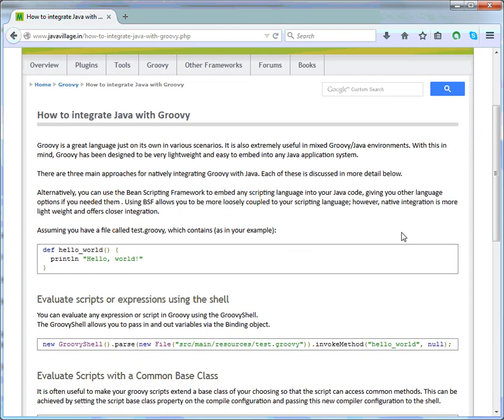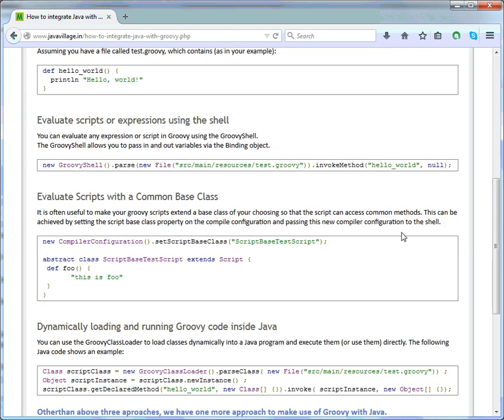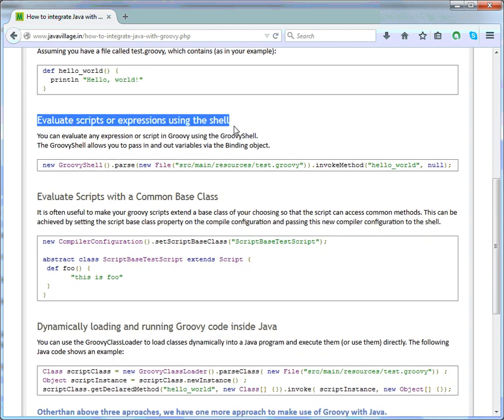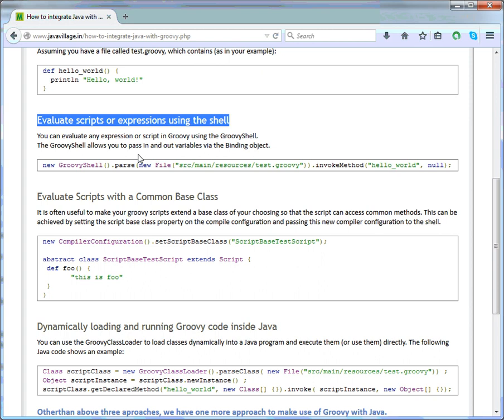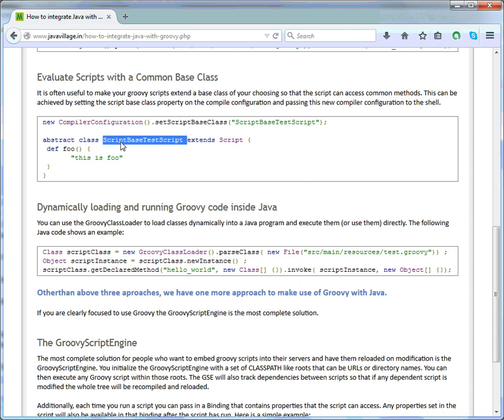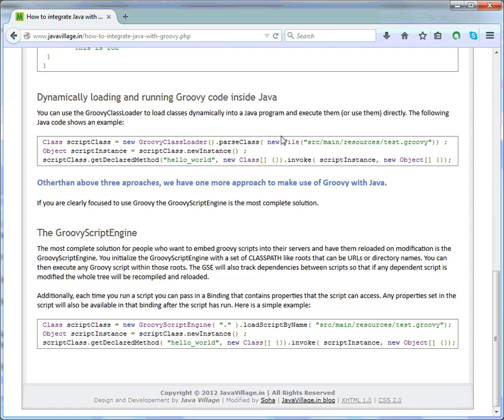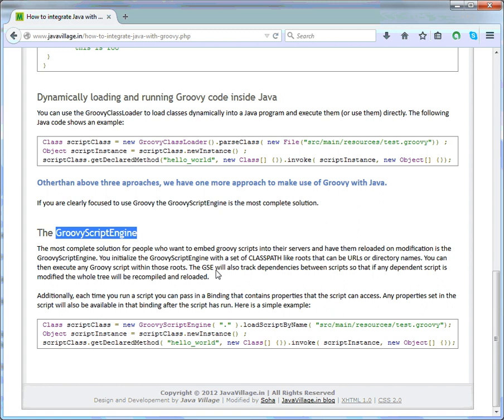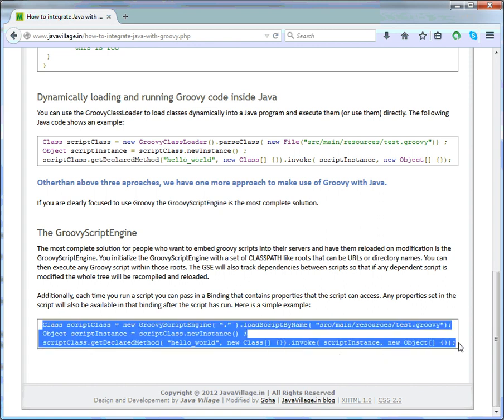Groovy basic code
Groovy is a great language just on its own in various scenarios. It is also extremely useful in mixed Groovy/Java environments. With this in mind, Groovy has been designed to be very lightweight and easy to embed into any Java application system.